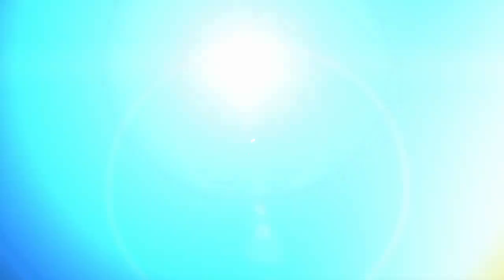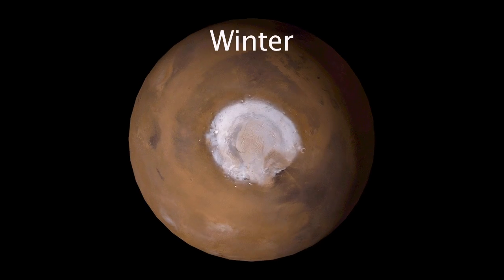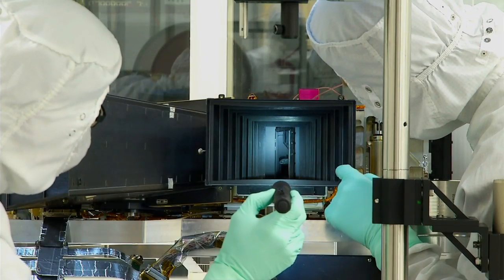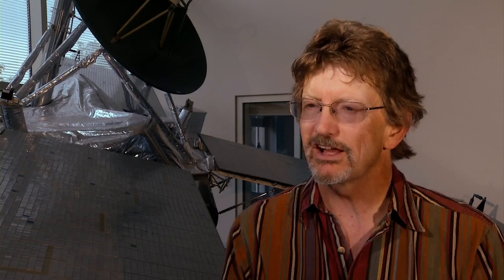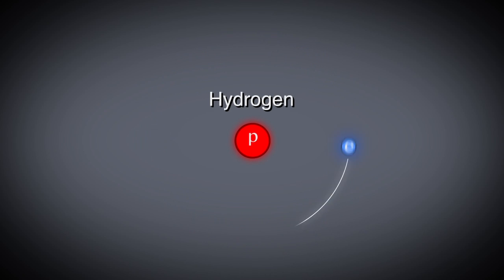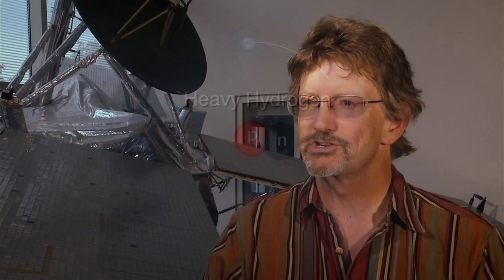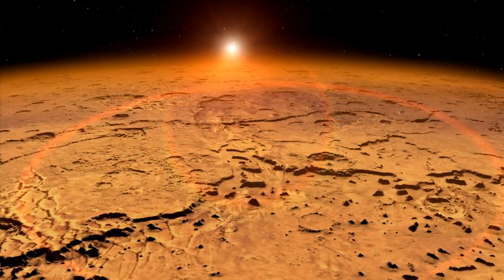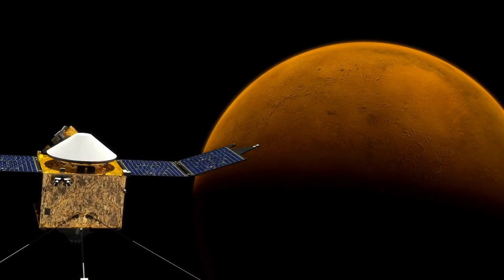NASA | MAVEN Imaging Ultraviolet Spectrograph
The philosophy of NASA's Mars Program has been "Follow the water," but "Where did the atmosphere go?" is still a lingering question. Although fluvial features such as dry riverbeds are visible on Mars, the atmosphere today is too thin to support liquid water, implying that Mars once had a thicker atmosphere that was lost to space. NASA's Mars Atmosphere and Volatile EvolutioN Mission, or MAVEN, will test this hypothesis. As part of its remote sensing instrument package, MAVEN's Imaging Ultraviolet Spectrograph (IUVS) will look at isotopic hydrogen ratios in the upper atmosphere of Mars, helping scientists to determine just how much water once flowed across the Red Planet.